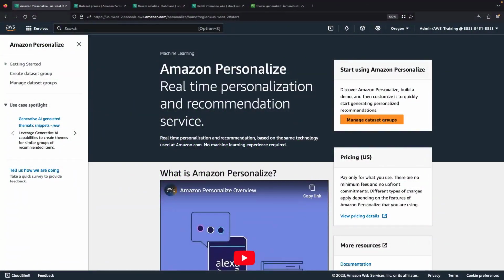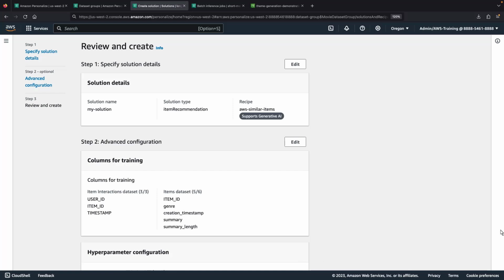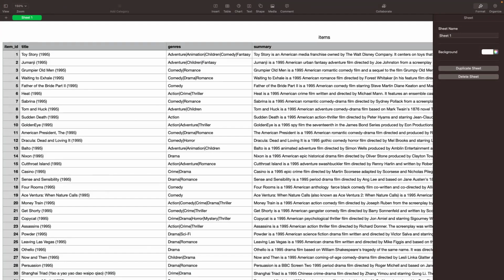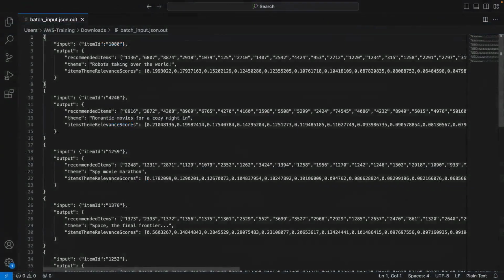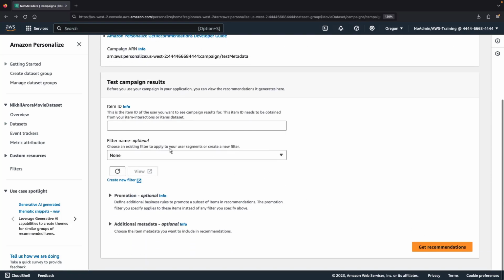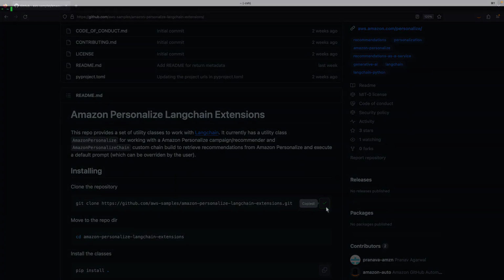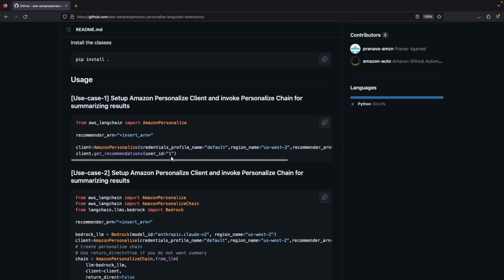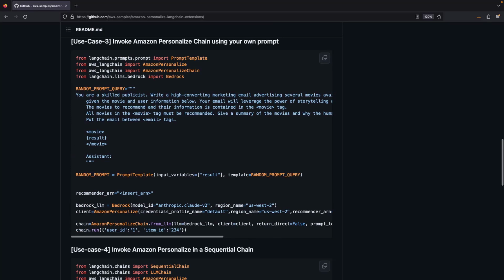Enhance Recommendations with Amazon Personalize and Generative AI | Amazon Web Services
In this video, you’ll see how to enhance recommendations with Amazon Personalize and generative AI.
With this solution, you can generate themes to make recommendations more engaging, leverage metadata to provide context to large language models (LLMs), and elevate personalization in generative AI applications using LangChain.